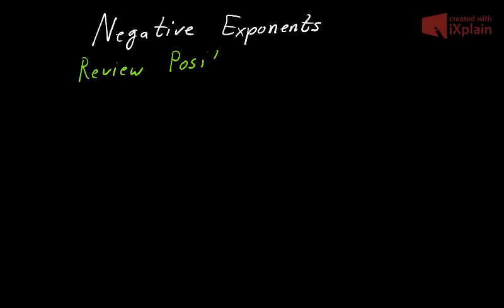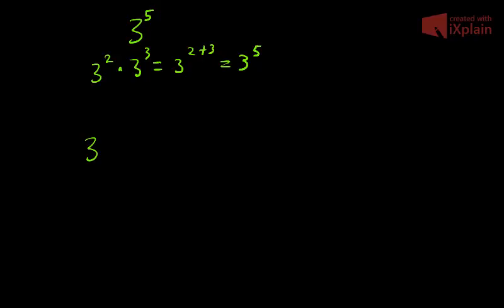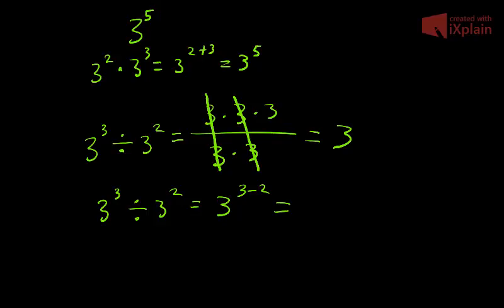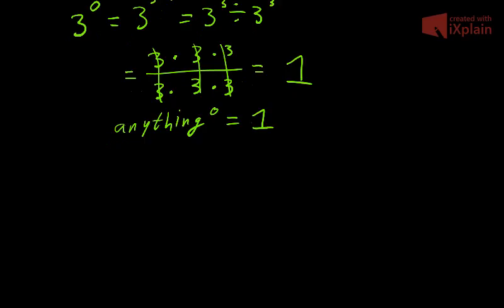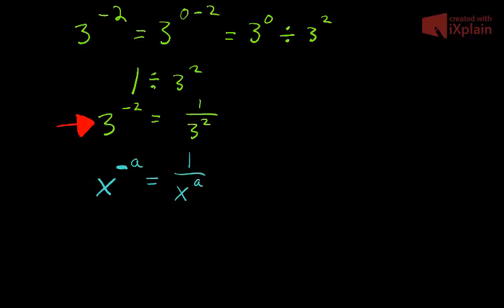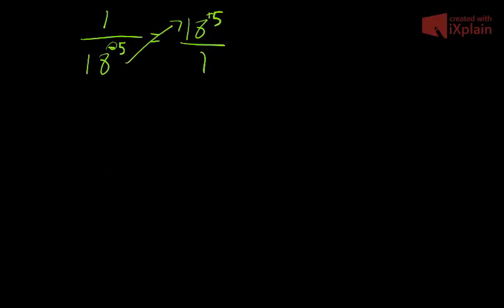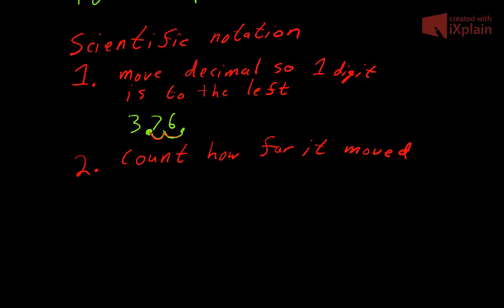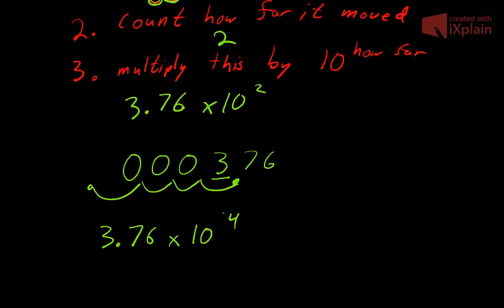Pre-Algebra Lesson 51